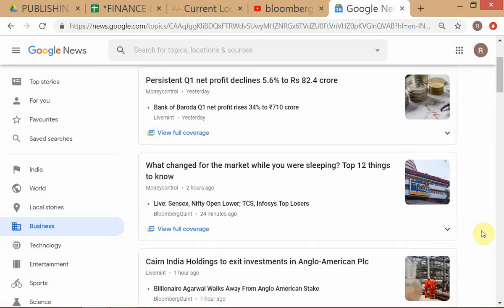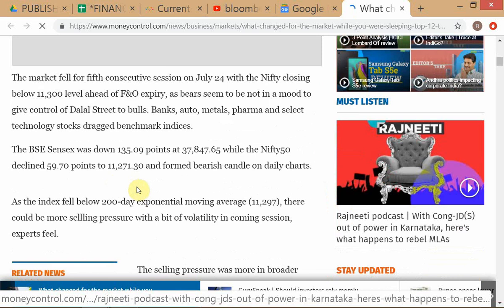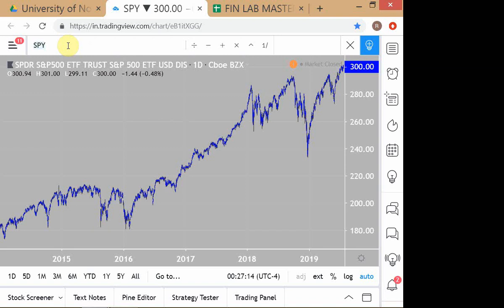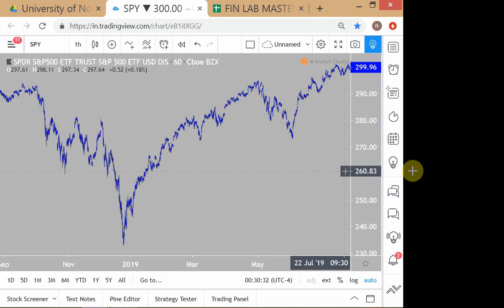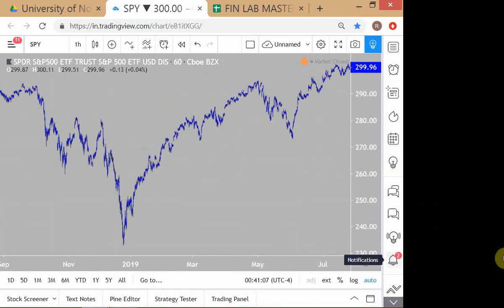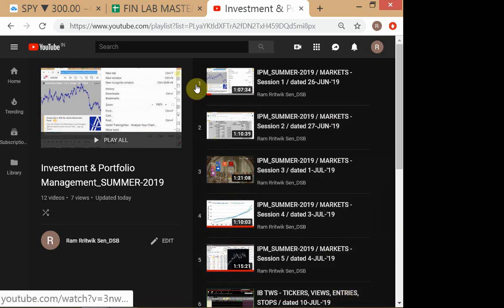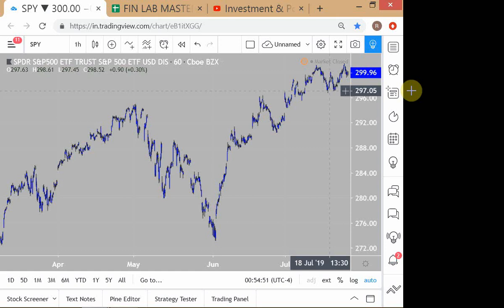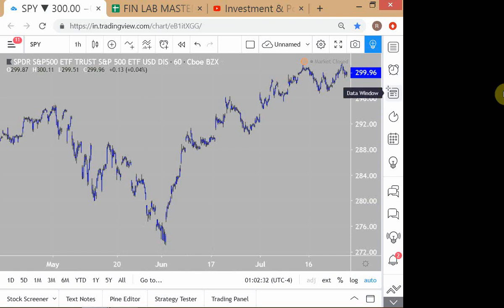Tracking Markets - Technical Analysis / Trading; Stop Levels / 26JUL19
MENTORING SESSION - MBA 19-21 BATCH